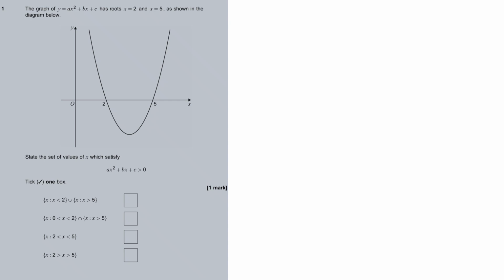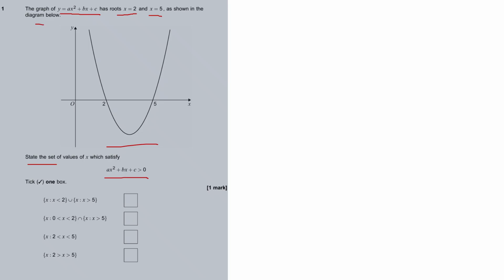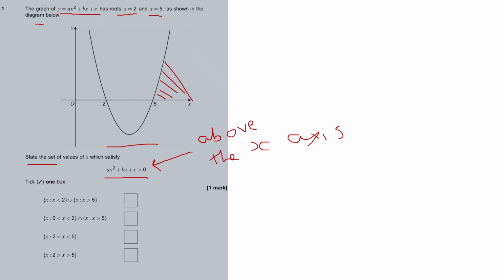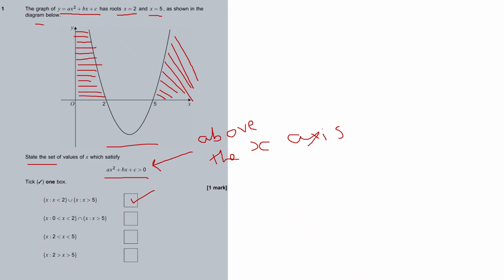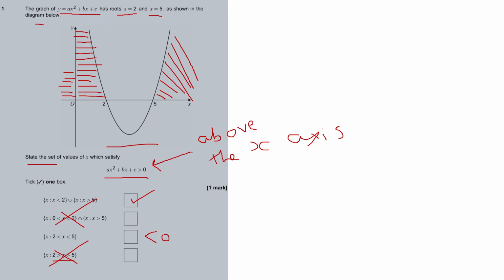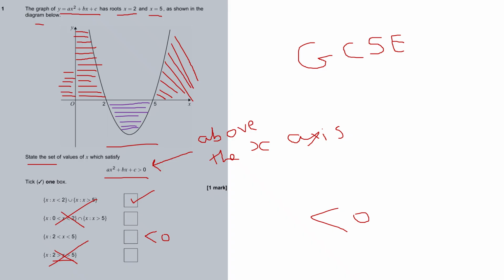AS Pure Maths AQA A Level Quadratic Inequalities